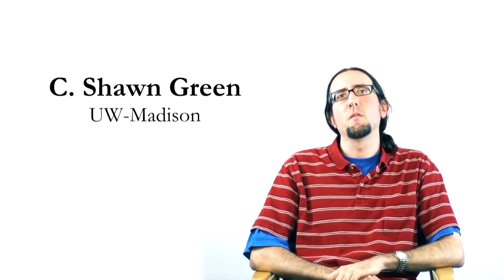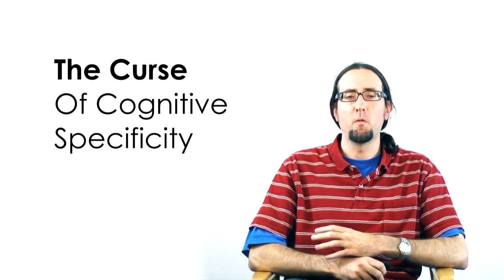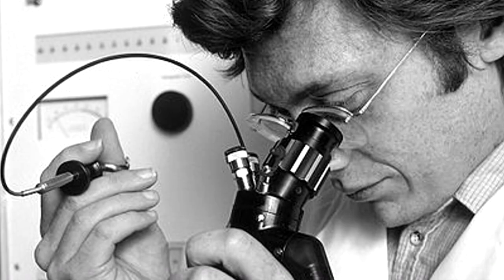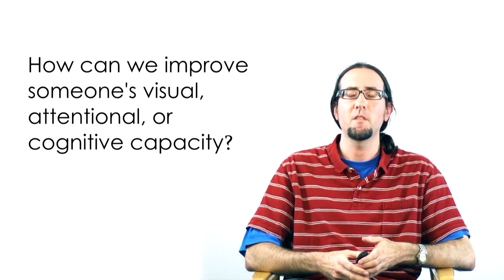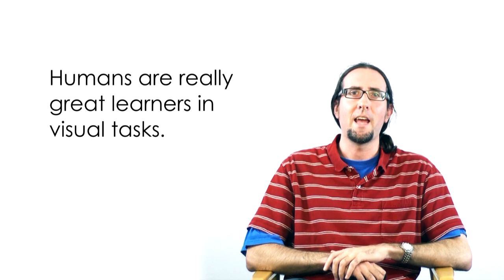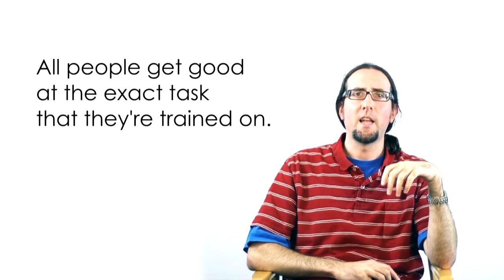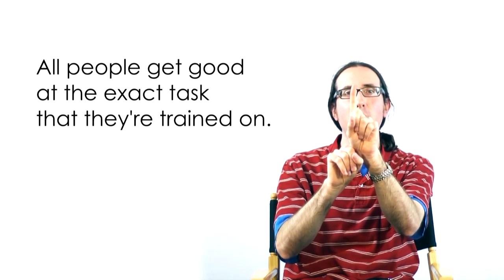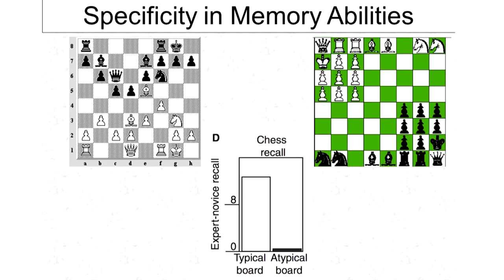The Curse of Learning Specificity